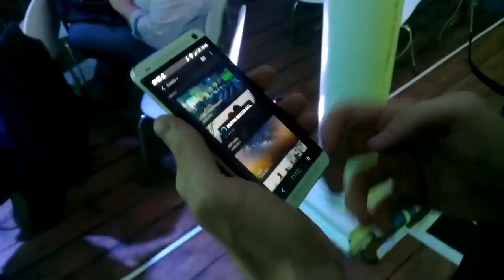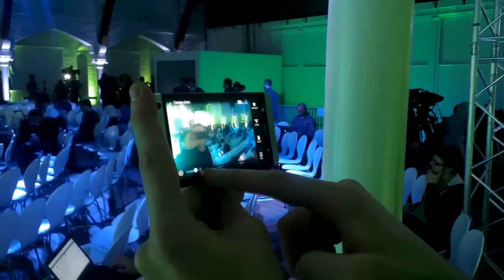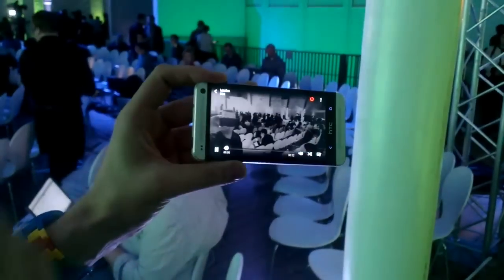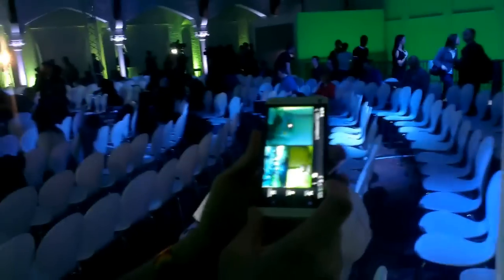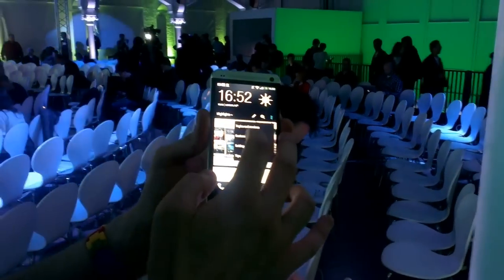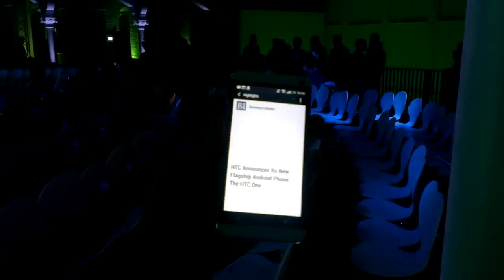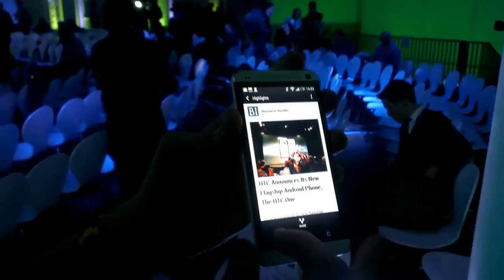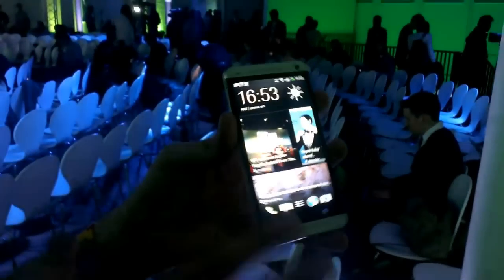HTC One demo for Zoe and BlinkFeed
Short demo with HTC Zoe and BlinkFeed. Shot in London at the launch event of 19th Feb 2013